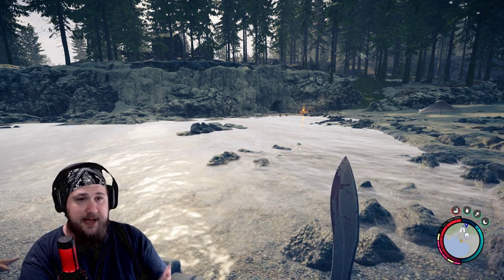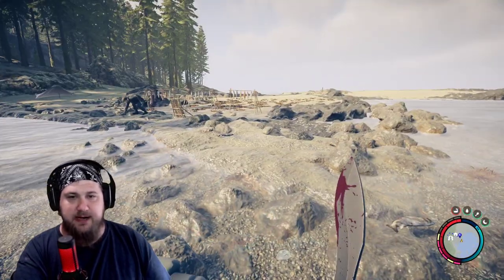sons of the forest backpack lost glitch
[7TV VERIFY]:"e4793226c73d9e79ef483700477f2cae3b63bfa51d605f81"